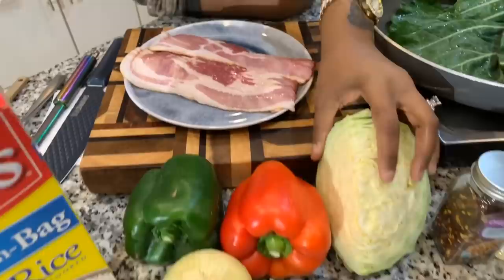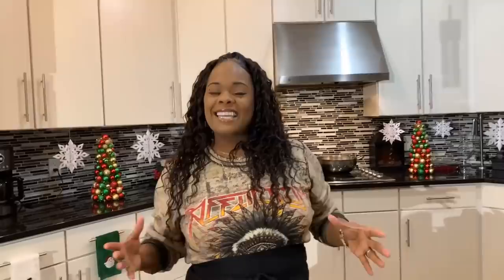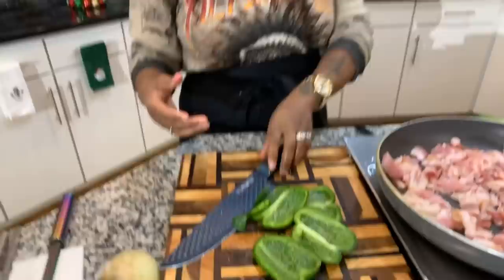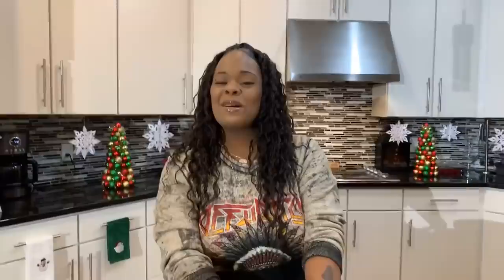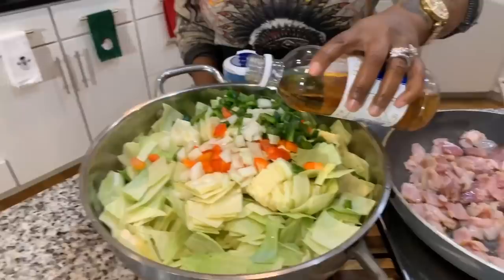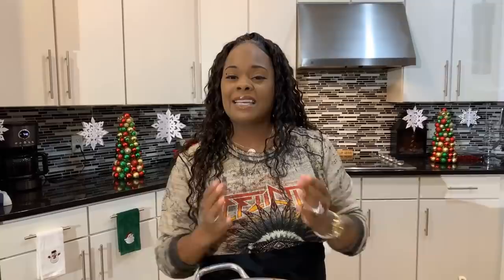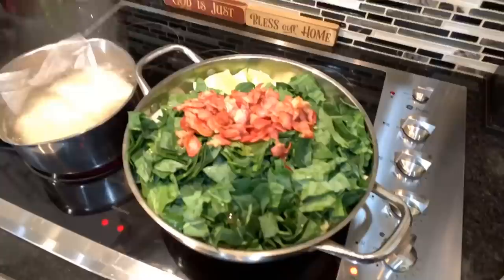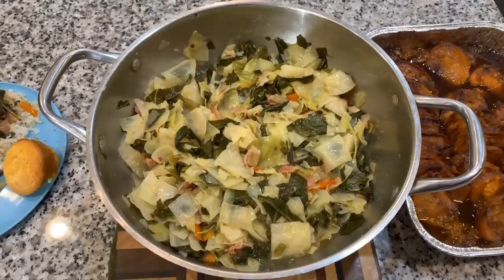How to make Collard Greens and Cabbage mix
00:00-intro
0:24-Fullvideo
16:00-Outro
  How to make Collard Greens and Cabbage mix Welcome to my channel everyone if you are new and if you are returning welcome back make sure that you all Subscribe like comment and share the video and don't for get to click the notification bell to be notified when I upload new content.
   Its The Holiday Season and I also happy to share all of my beautiful Delicious Recipes with you all this Collard Greens and Cabbage Mix it a dish that I like to make for my holidays because everyone loves Greens and everyone loves Cabbage spoiled why mot put them together and BAM you have a amazing Veggie for you holiday table and don't worry those of you that don't eat Pork you can always use turkey meat of beef.
  All of these amazing recipes will be on my holiday playlist so feel free to check it out as I always like to say Make you some Gina Young Style enjoy the Collard Greens and Cabbage Mix
Until the next video God Bless you all Goodnight.

INGREDIENTS
COLLARD GREENS
CABBAGE
1 CAP FULL VINEGAR
SALT PEPPER ONION POWDER SUGAR RED PEPPER FLAKES GARLIC POWDER
SWEET ONION
BELL PEPPERS RED AND GREEN
CHICKEN BROTH
I ALSO FORGOT TO TELL YOU ALL I USED SOME CHICKEN POWDER YUMMY
1/2 PACK BACON CHOPPED UP
STE BY STEP TUTORIAL